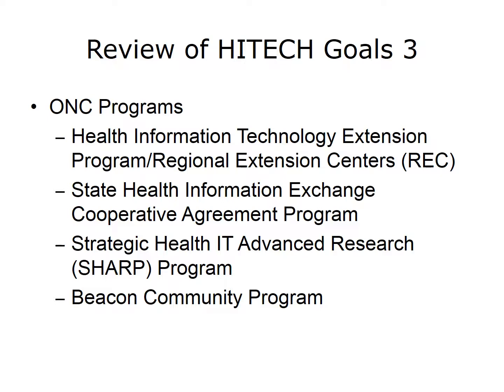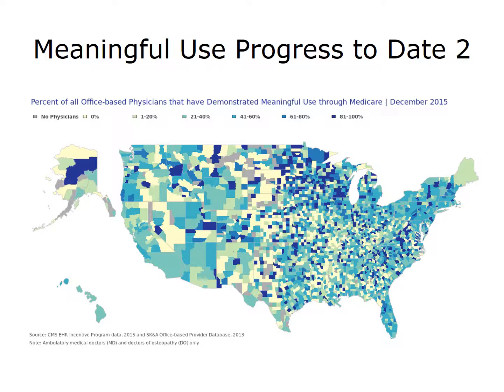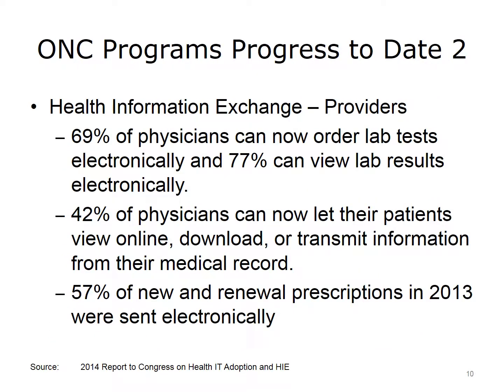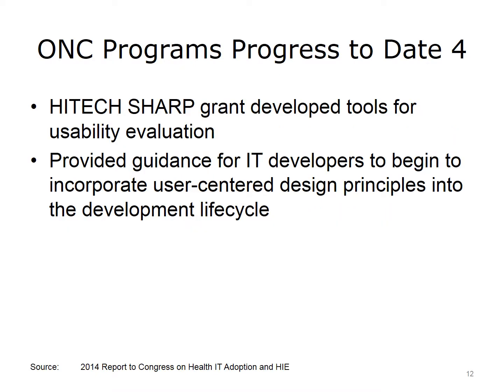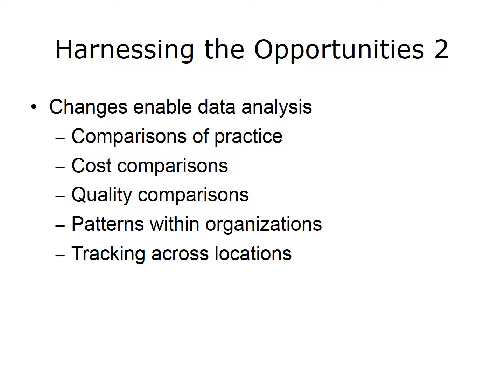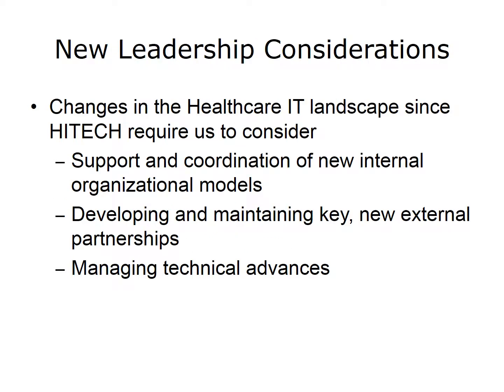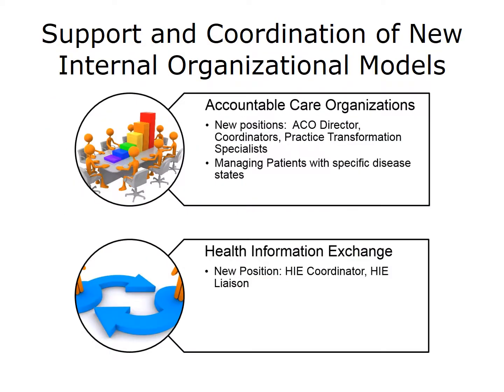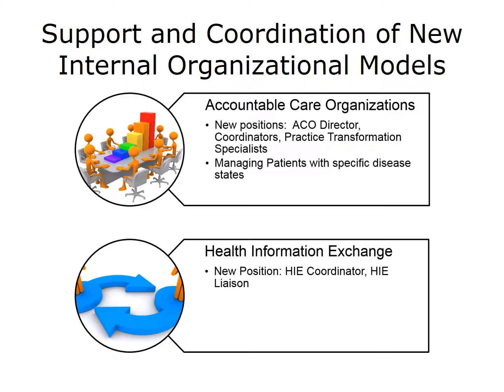ONC Component 18 Unit 6 Lecture a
Unit 6: Leadership in the Post HITECH Era

Lecture a: Leadership in the Post HITECH Era:
 • HITECH Goals
 • Progress to Date
 • Post HITECH
 • New Leadership Considerations

Description: Welcome to Planning, Management and Leadership for Health IT, Leadership in the Post HITECH Era. In this lecture, we’ll look at the original goals of the HITECH Act, the progress and changes we’ve made so far, and some of the implications for leaders who must manage the change.

Summary: The HITECH Act changed the healthcare IT landscape and enabled many opportunities. HITECH also paved the way for even more technological breakthroughs that will increase the complexity of our environments. Leaders must learn to manage in new ways that will enable them to take advantage of the opportunities and changes.